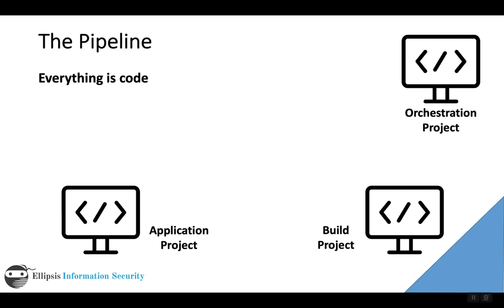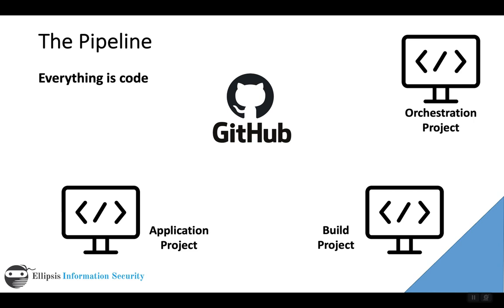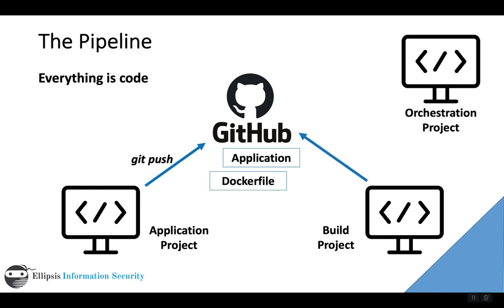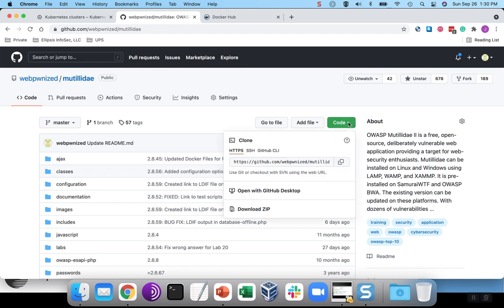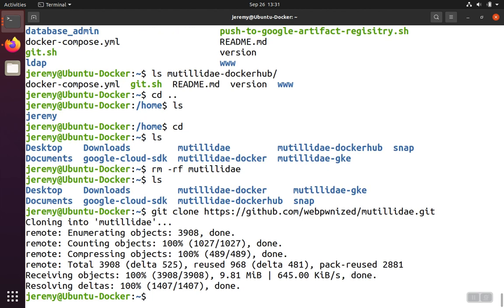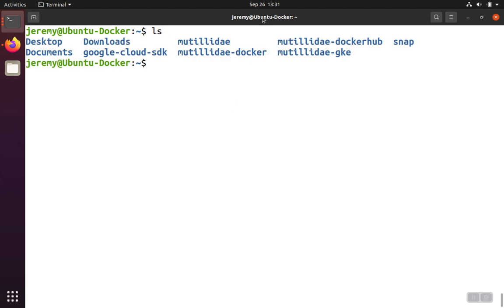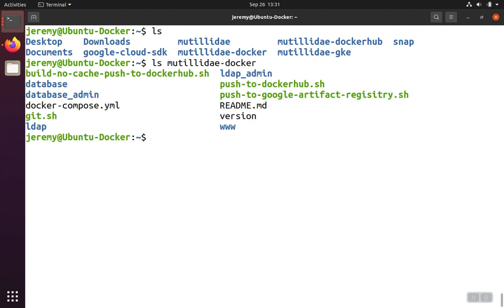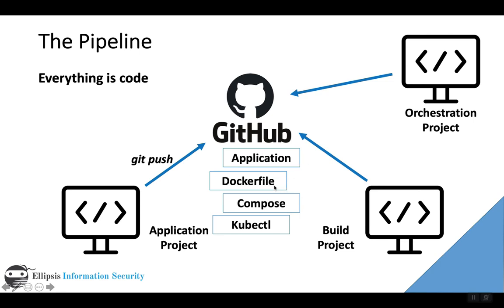Container Basics: Part 6 - Source Code Repositories